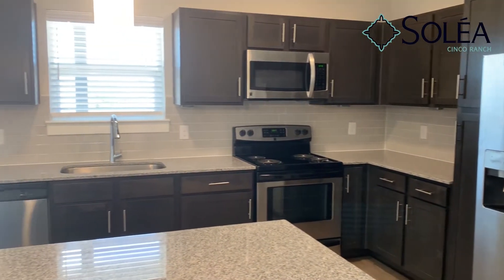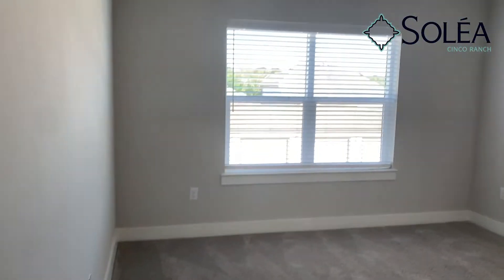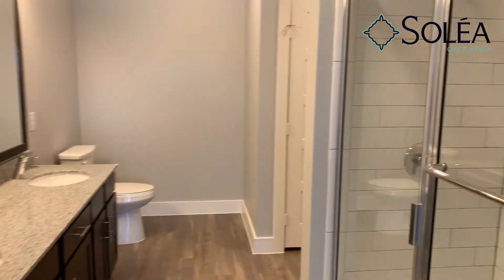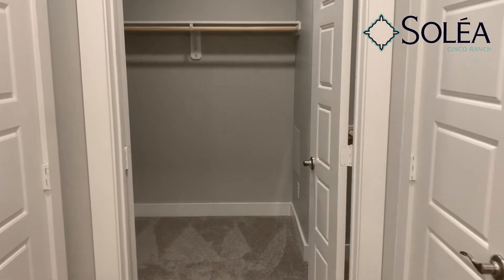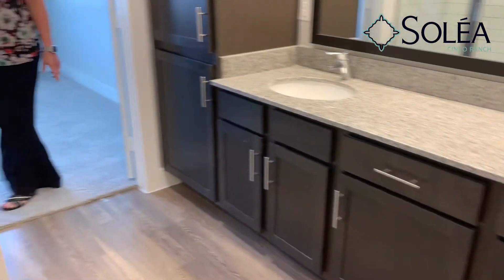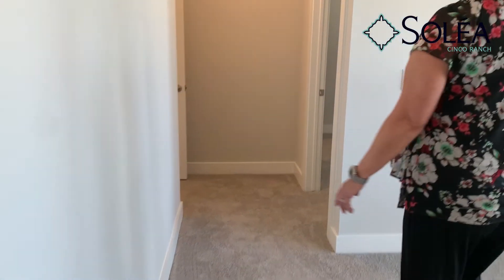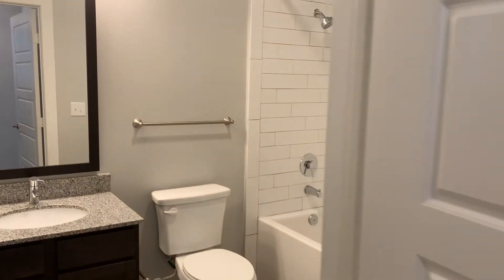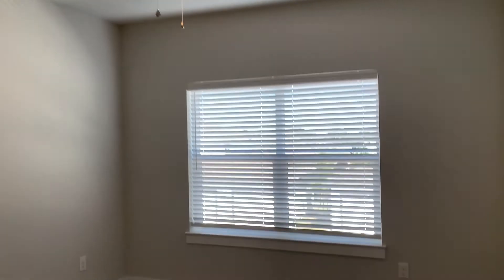Solea Cinco Ranch San Marino Tour (2 Bed 2 Bath + Study)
Tour our spacious B2 floor plan. The San Marino is a 2 bed 2 bath with study at 1,303 square bath apartment home.

Solea Cinco Ranch is a 55+ active adult community in Katy, TX. Learn more about our community and availability by visiting us